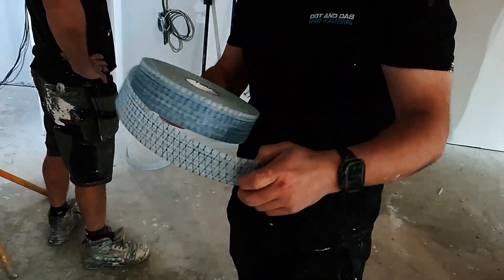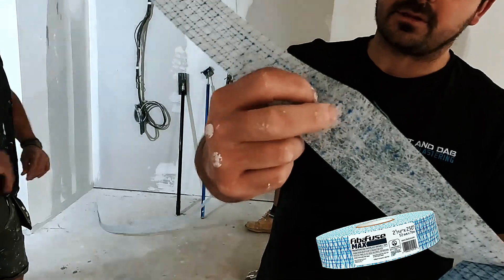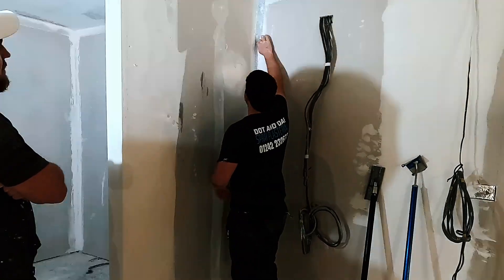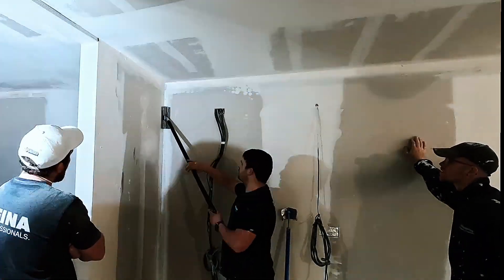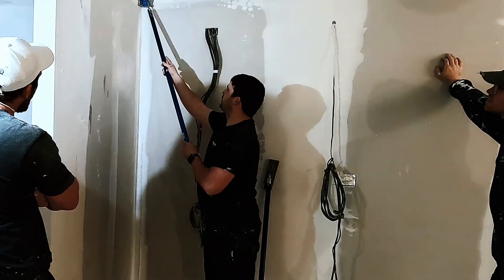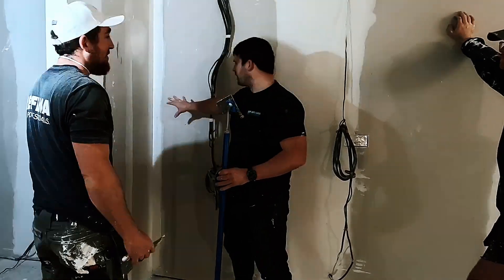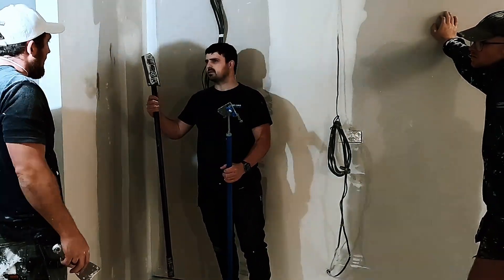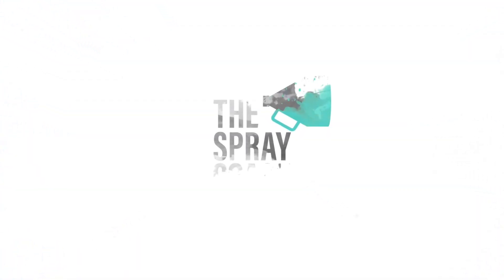Airless Plaster Prep- Tips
We headed to site to see some course members and show them another effective way to set the tapes

All this is covered inside The Spray Plaster Course over at THE SPRAY COACH on fb and instagram 👍.